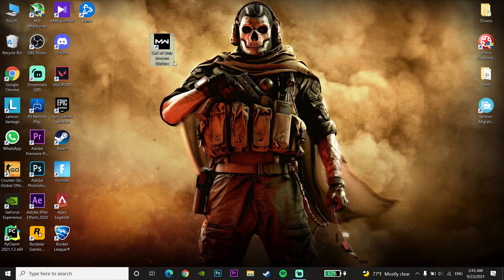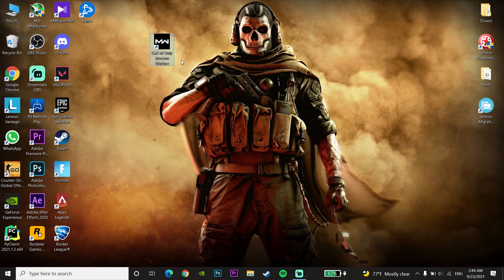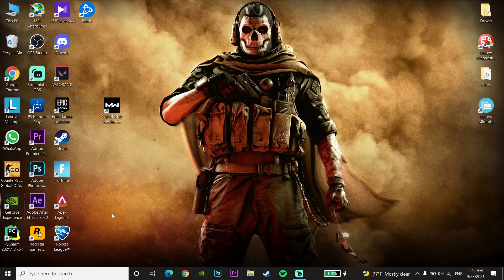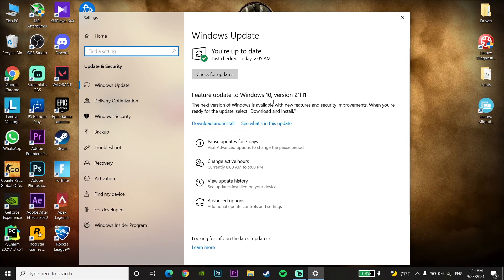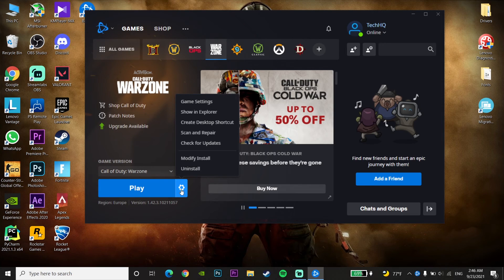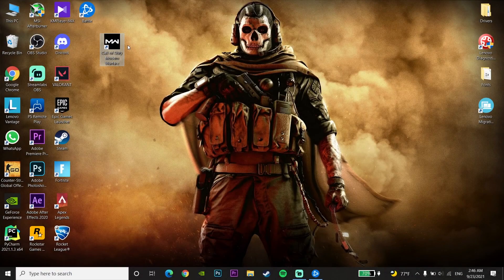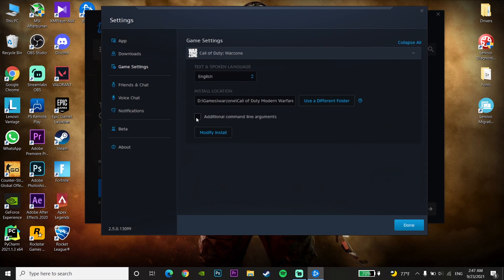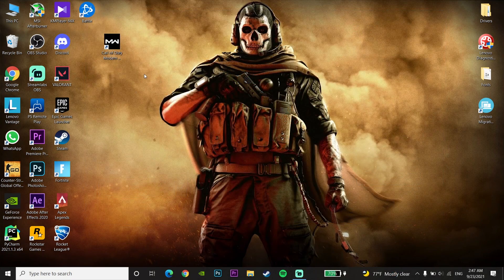How to fix COD warzone dev error 6456 | warzone directx encountered an unrecoverable error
Hey everyone in this video I'm showing you How to fix COD warzone dev error 6456 | warzone directx encountered an unrecoverable error. so if you want to know how to fix call of duty warzone directx error just watch this video.